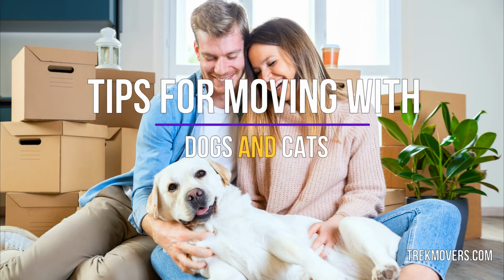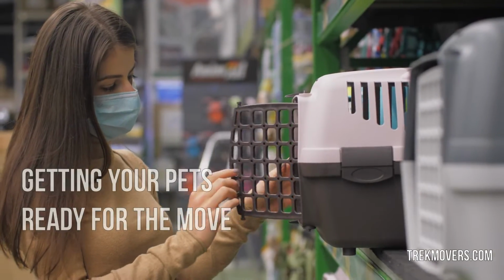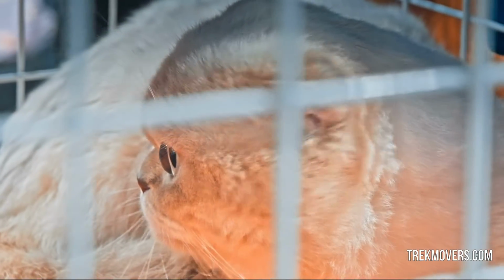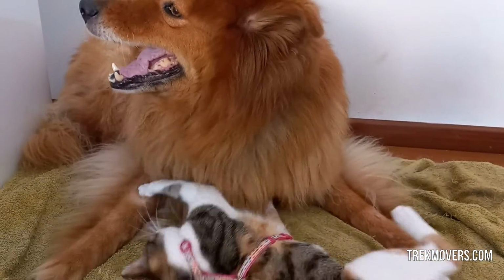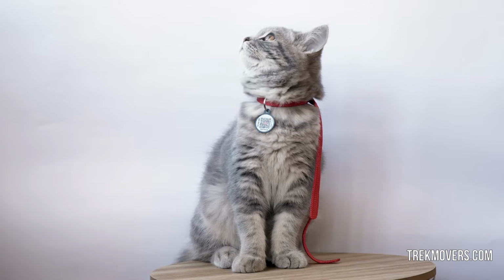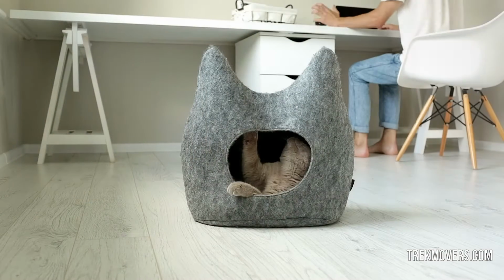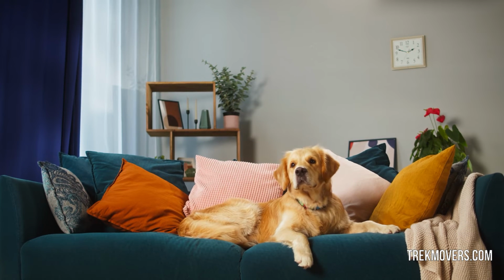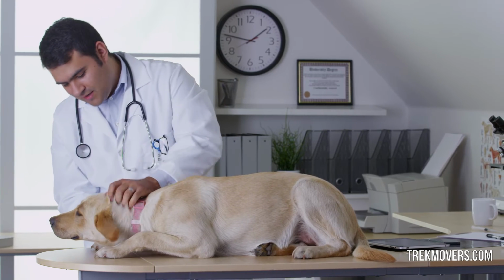TIPS FOR MOVING WITH DOGS AND CATS 🚍 - TrekMovers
When putting down important considerations and plans to move houses, you might want to consider your animals. Knowing how to move with pets is crucial to this process. While you may feel that moving with a dog or any pet will cause you to stress, this is also stressful for the pet. The following useful tips will ensure that you get a stress-free process when moving with a pet. Without consulting pet moving services you can do this all by yourself. Moving with a pet most times require certain DIY approaches. The following are important tips for moving with pets.
In the first scenario, you need to approach the relocation from the perspective of the pet. Cats are sensitive pets and fancy familiar environments. Moving with a dog can appear easier since dogs adjust more easily to new environments compared to cats.
One important tip when moving with cats and dogs involves sticking to your normal routine after the move. You should maintain the same schedule for the bedtime, grooming, and treats of the pets. Walk with your dog often to enable it to adapt to its new environment.

Moving houses with your pets: A veterinarian advice

People looking to move houses to long distances can now use this opportunity to ask their new neighbours to send them recommendations for a new pet veterinarian. This will be useful in the case of an emergency for your pet.